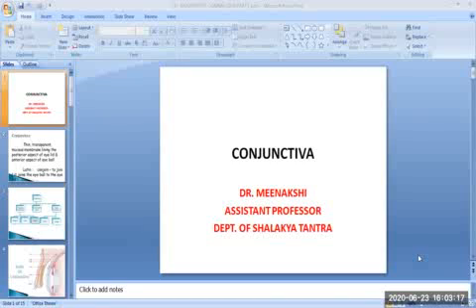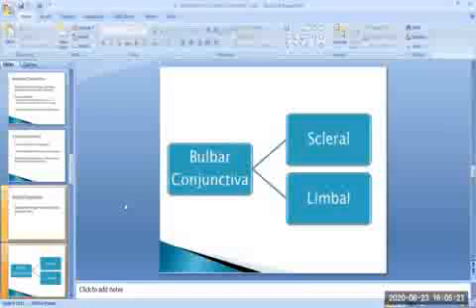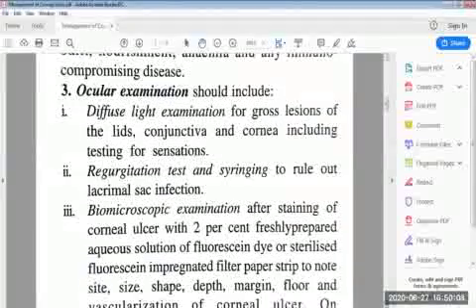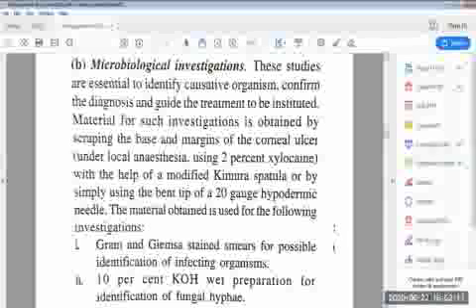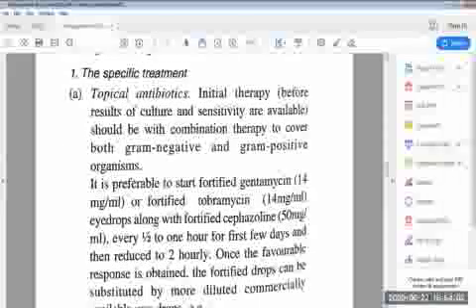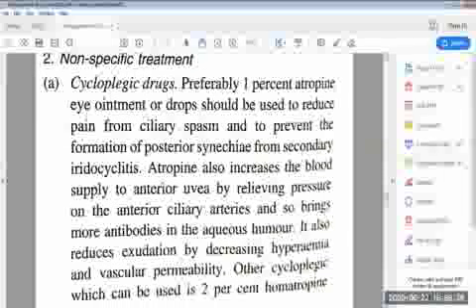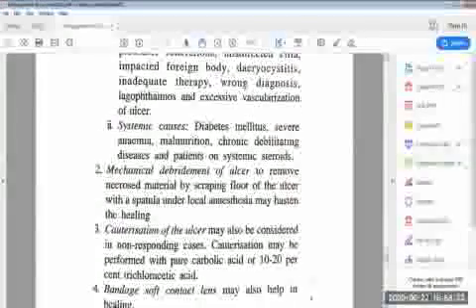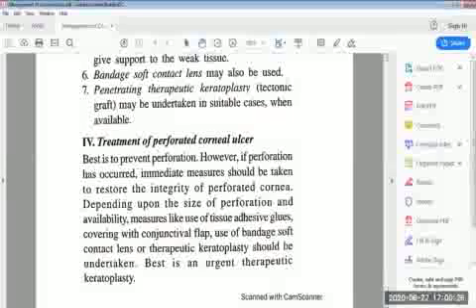12 ANATOMY OF CONJUNCTIVA PART 2 15 min C